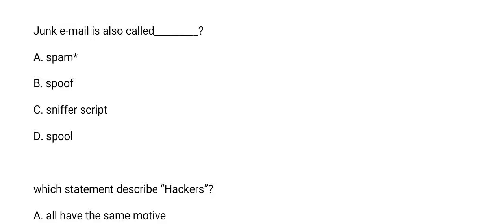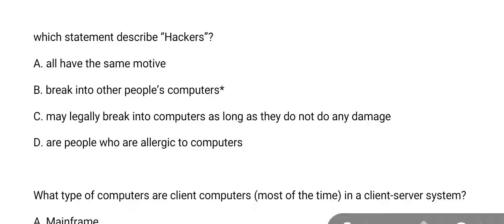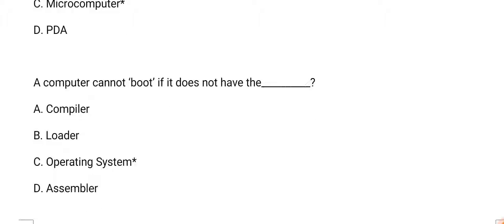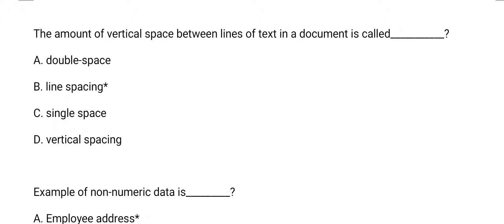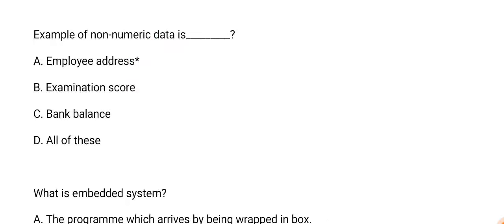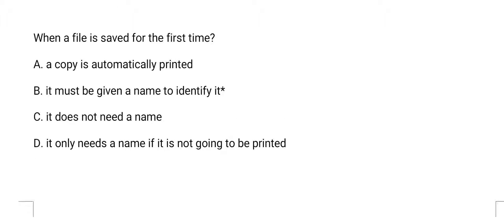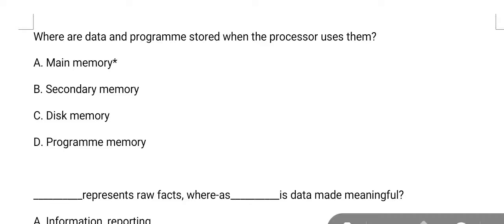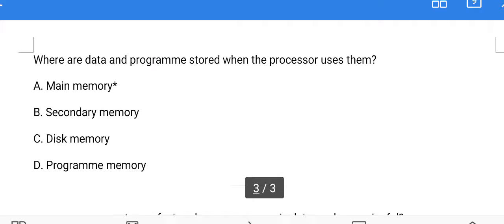computer Mcqs part 4 For ppsc fpsc kppsc nts spsc